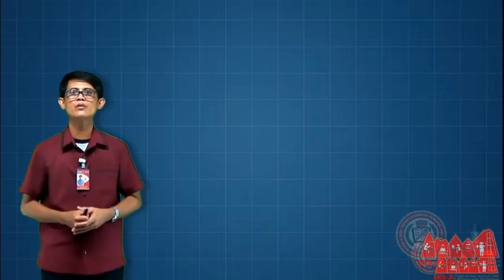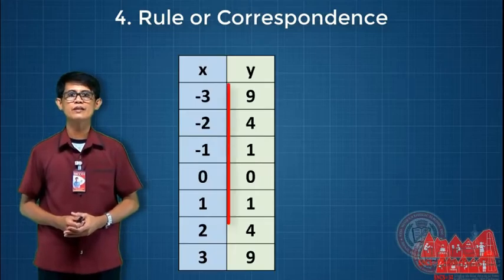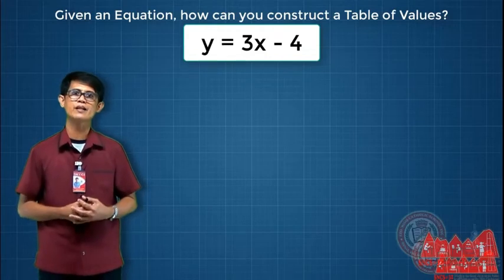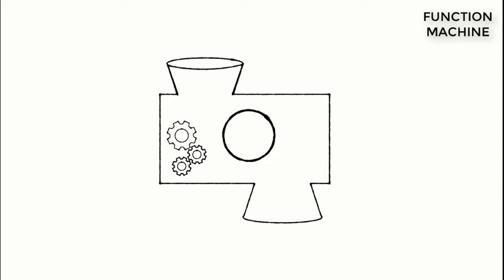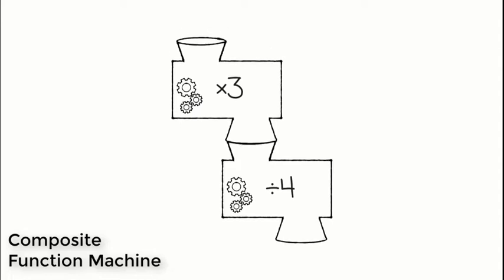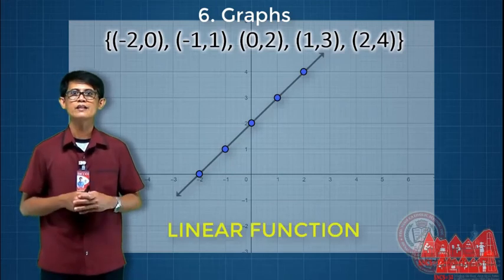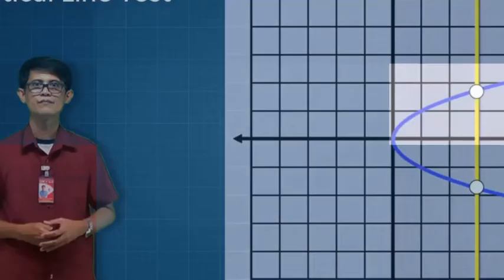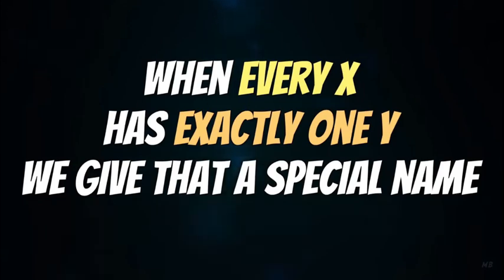G11: Functions & Relations - Part 2